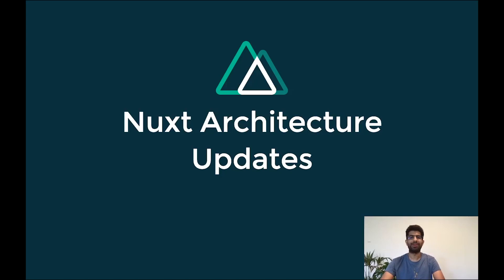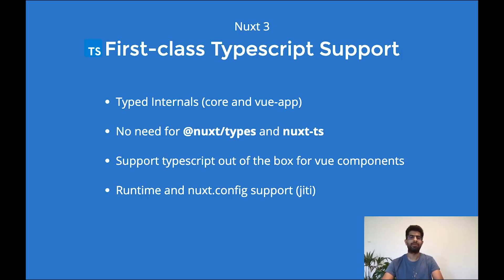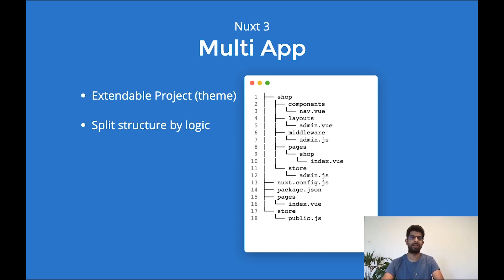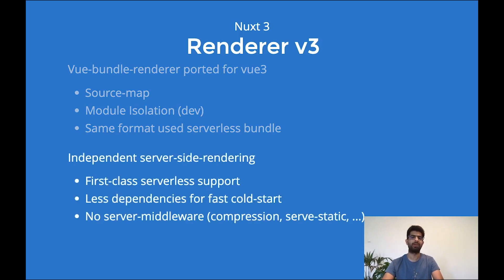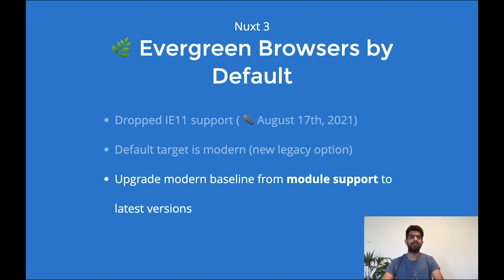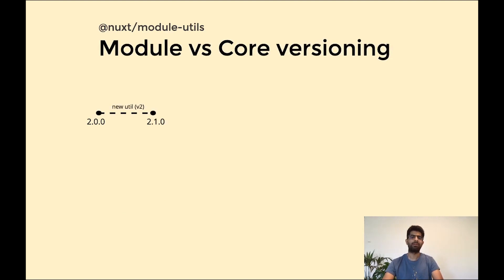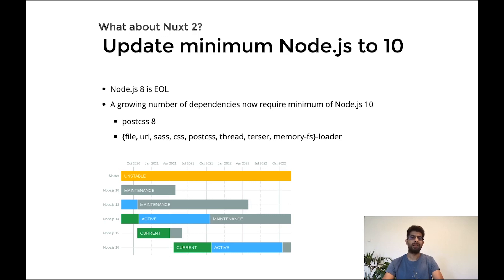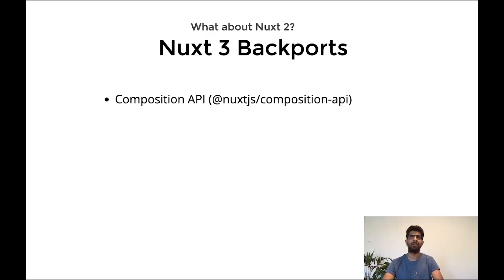Pooya Parsa - Nuxt Architecture at Vuejs Global (Amsterdam)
Vue.js Global Online Conference
17-18th September 2020

Vuejs Amsterdam will take place ONLINE February 11 & 12th 2021.
We are delighted to announce you can register for FREE.

Largest Vue Conference and Community Event in the World 🌍